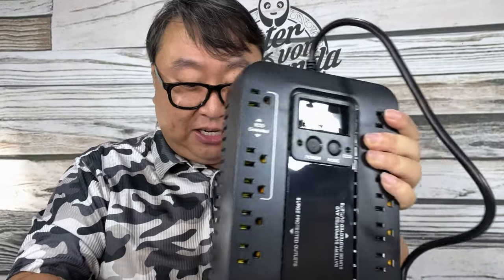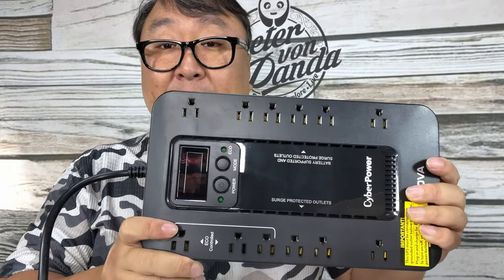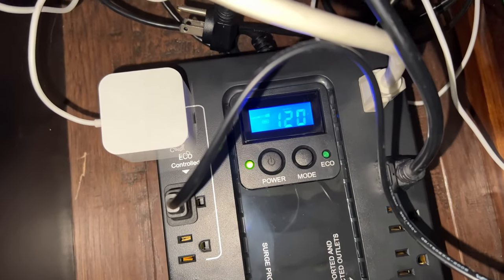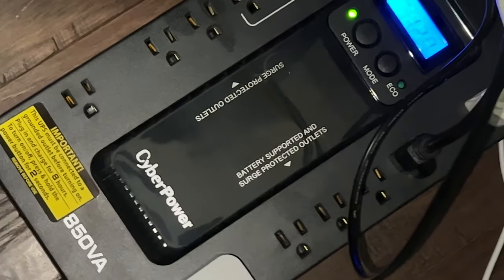How To Keep Desktop Computer On During Power Outage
CyberPower EC850LCD Ecologic Battery Backup & Surge Protector UPS System, 850VA/510W, 12 Outlets, ECO Mode, Compact, Uninterruptible Power Supply
Visit the CyberPower Store

Brand CyberPower
Battery Cell Composition Sealed Lead Acid
Item Dimensions LxWxH 12.2 x 7 x 3.1 inches
Color Black
850VA/510W Ecologic Battery Backup Uninterruptible Power Supply (UPS) System uses simulated sine wave output to safeguard workstations, networking devices, and home entertainment equipment
12 NEMA 5-15R OUTLETS: Six battery backup & surge protected outlets; Six surge protected outlets (Three ECO controlled); INPUT: NEMA 5-15P right angle, 45 degree offset plug with five foot power cord
MULTIFUNCTION LCD PANEL: Displays immediate, detailed information on battery and power conditions
ECO MODE: When the UPS detects a computer is off or in sleep mode, it will automatically turn off power to computer peripherals connected to ECO mode outlets, reducing power usage and lowering energy costs

A compact UPS with standby topology, the CyberPower Ecologic EC850LCD provides battery backup (using simulated sine wave output) and surge protection for desktop computers, workstations, networking devices, and home entertainment systems. During power interruptions, the EC850LCD offers reliable power protection and battery backup. When the battery backup detects that the computer is off or in sleep mode, computer peripherals connected to the ECO Mode, surge protected outlets will be automatically turned off, reducing power usage and lowering energy costs USB connection required. The EC850LCD comes with a three-year warranty (including coverage of batteries) and a $100,000 Connected Equipment Guarantee. Expedition Money LLC